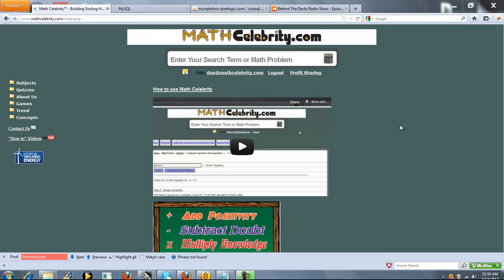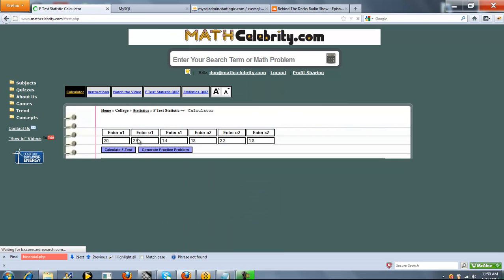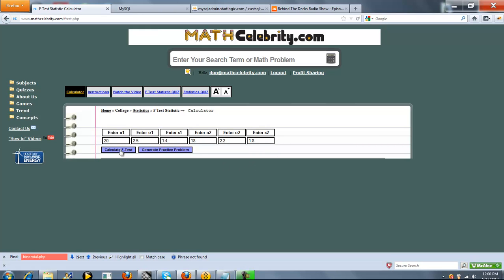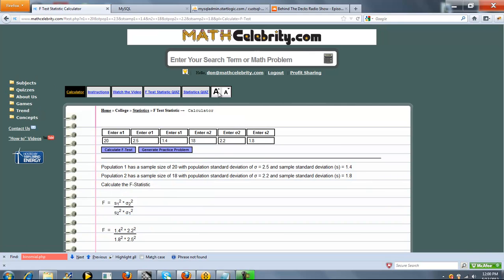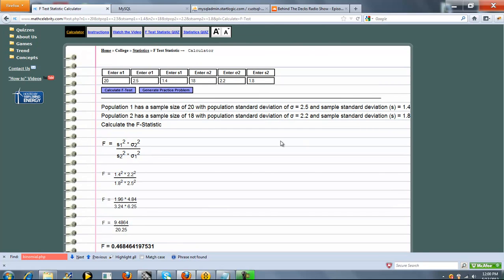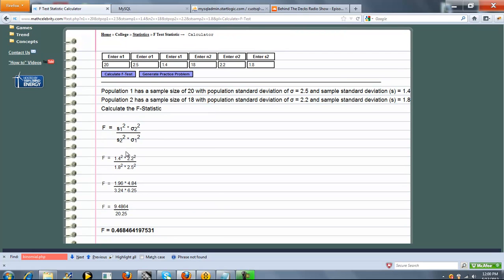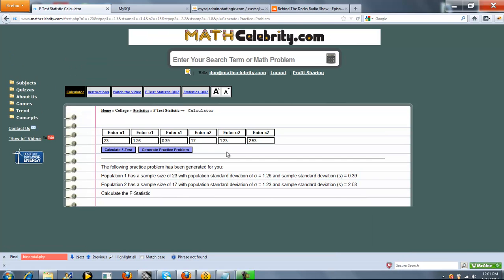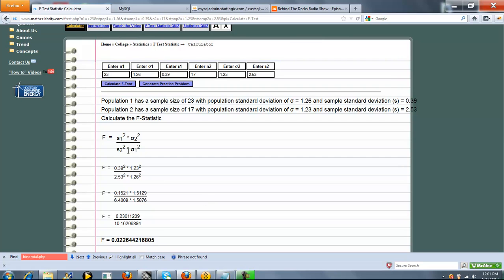F-Test Statistic Calculator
Calculates the F-Test Statistic for 2 populations Get the tablet and products I use for math here: